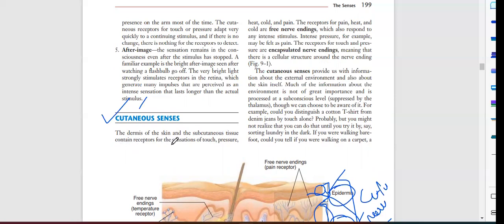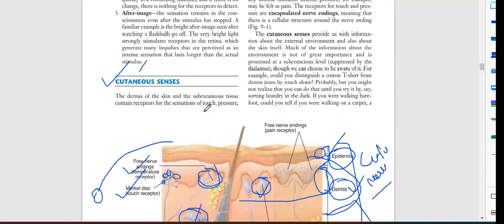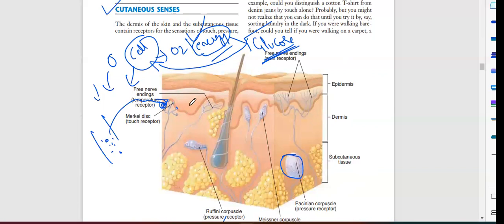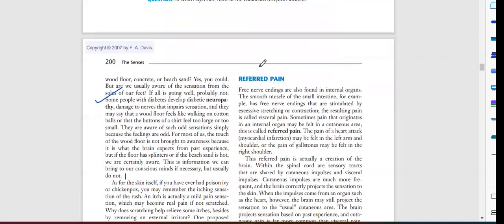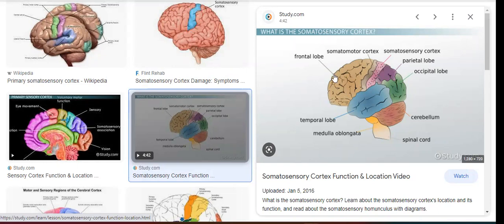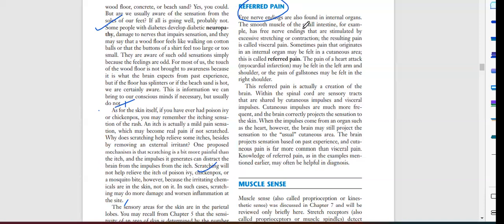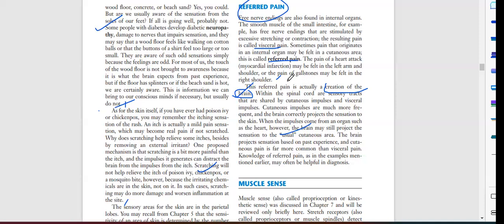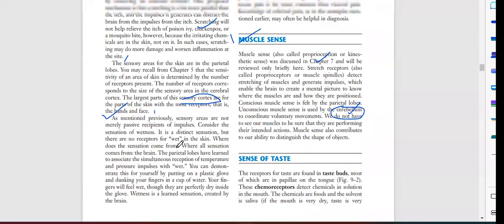SENSES PART 2